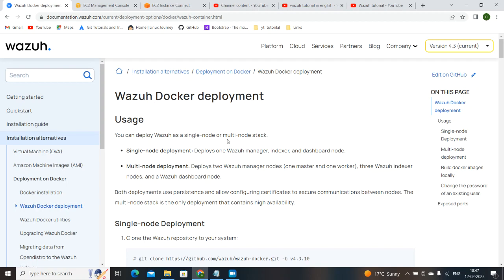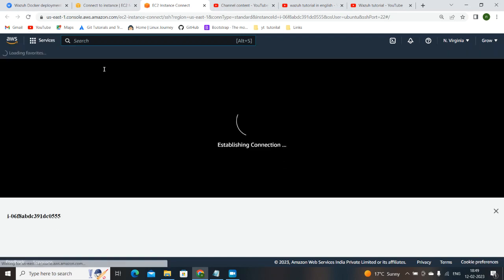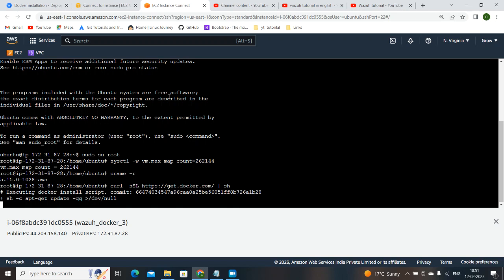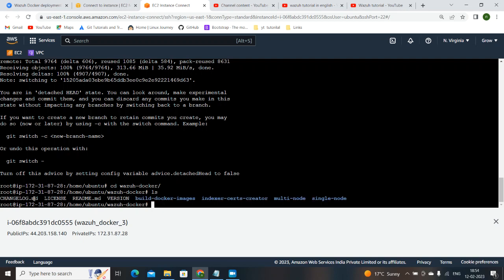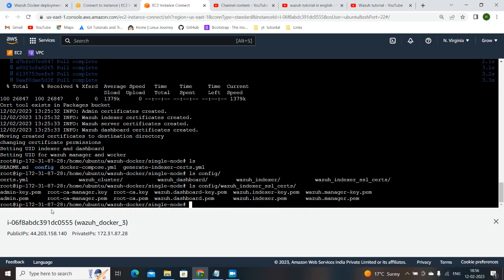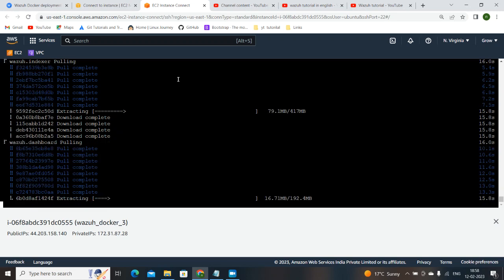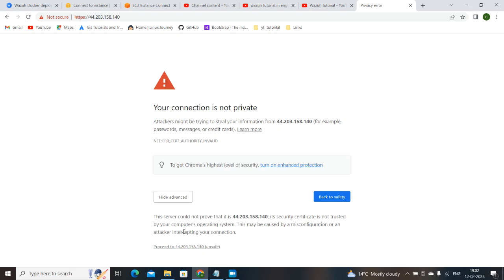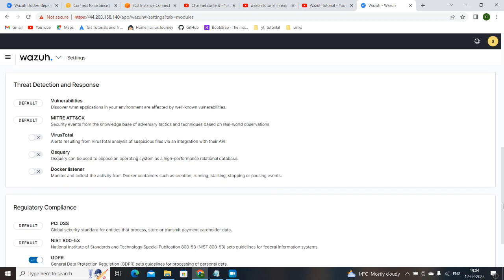Wazuh Tutorial 8 | Install Wazuh as Docker Container Using Docker Compose on Single-Node in English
Welcome to Wazuh Tutorial Episode 8! 🎉

In this video, you'll learn how to install Wazuh in a Docker environment using Docker Compose, perfect for setting up a single-node Wazuh infrastructure. Whether you're a DevOps engineer, a cybersecurity enthusiast, or just starting out with Wazuh, this step-by-step guide will walk you through creating a lightweight, containerized Wazuh deployment in minutes.

🚀 What You’ll Learn:
Overview of Wazuh single-node architecture
Installing and configuring Docker & Docker Compose
Cloning the official Wazuh Docker repository
Running the Wazuh container stack
Accessing the Wazuh web interface for monitoring

🛠️ Technologies Used:
Docker & Docker Compose
Wazuh – Open Source SIEM & XDR Platform
Ubuntu/Linux environment

🔒 Ideal For:
DevOps professionals
SOC analysts & blue teams
Cybersecurity learners
Anyone exploring SIEM or Wazuh for the first time

Imp links